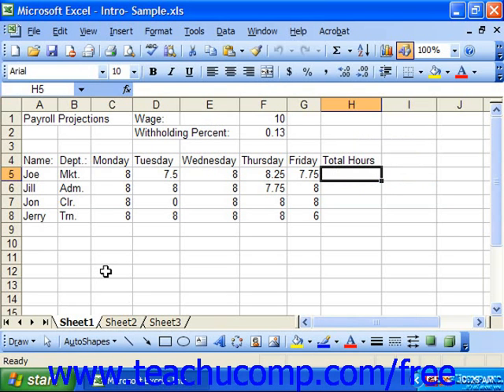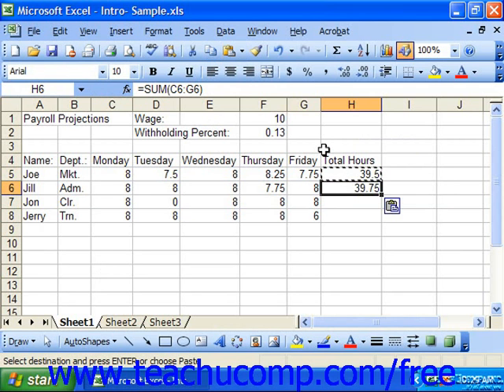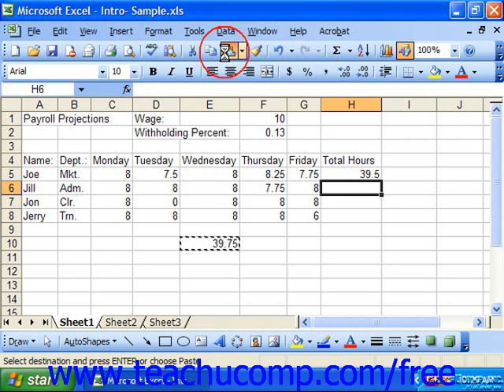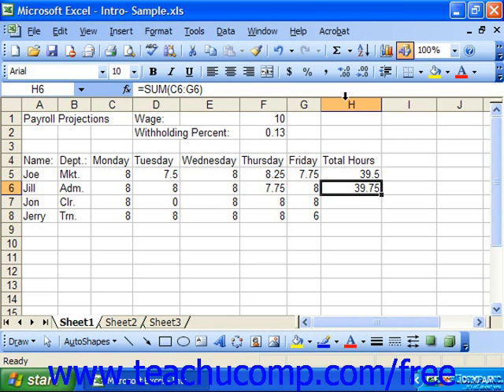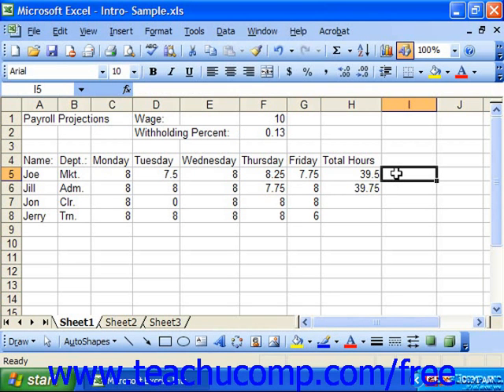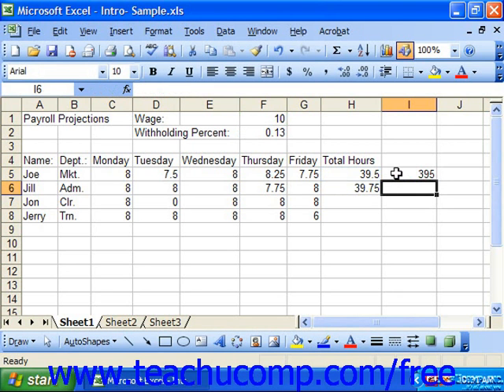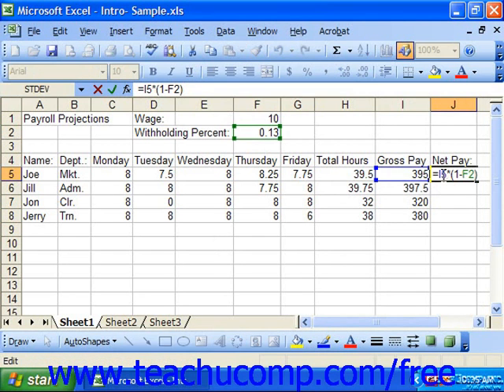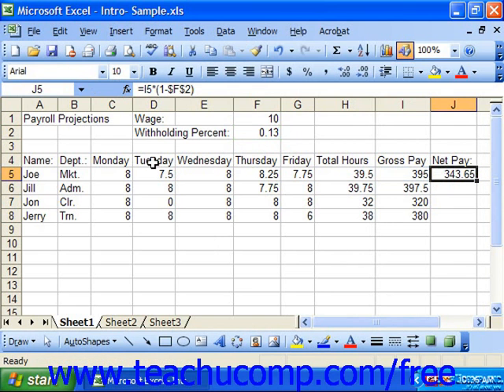Excel 2003 Tutorial Relative References & Absolute References Microsoft Training Lesson 5.1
Learn about relative references and absolute references in Microsoft Excel A clip from Mastering Excel Made Easy v. 2003. - the most comprehensive Excel tutorial available. Visit us today!